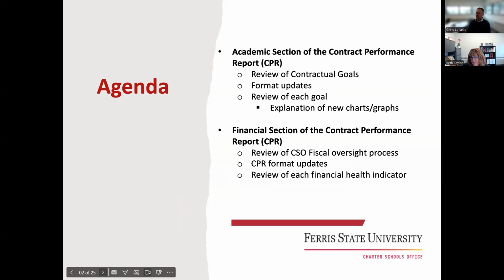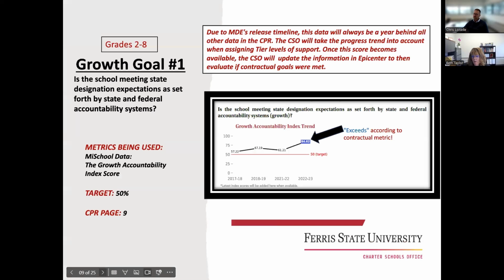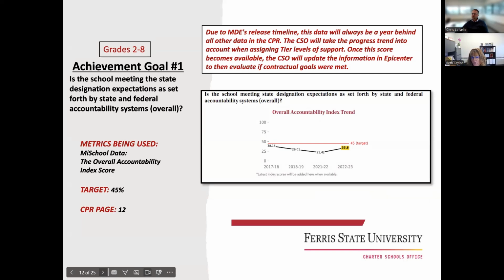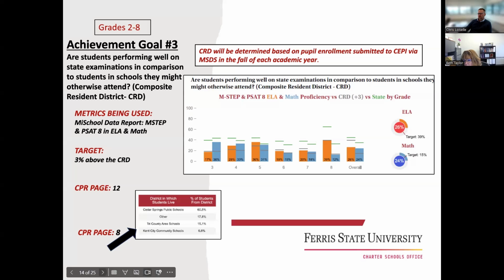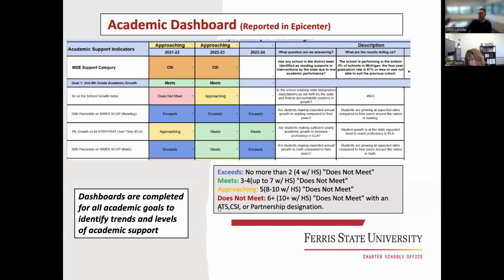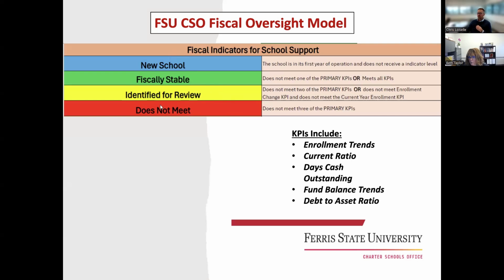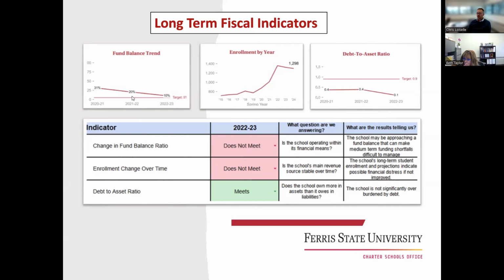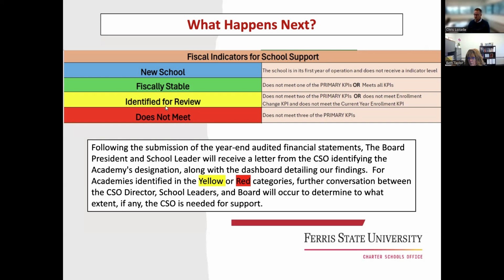Nov. 2024 CPR Zoom Recording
On Nov. 5, the CSO held a Zoom meeting to share the changes made to our Contract Performance Reports (CPRs) with school leaders and representatives from various management companies. This is a recording of that Zoom meeting.